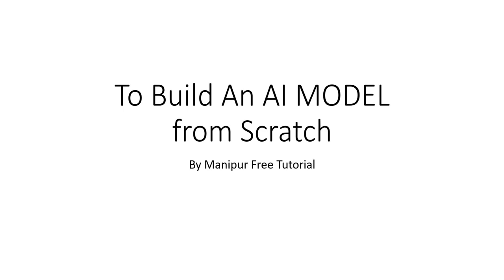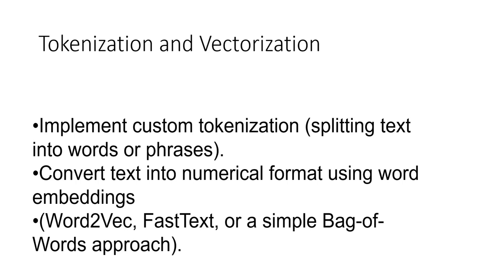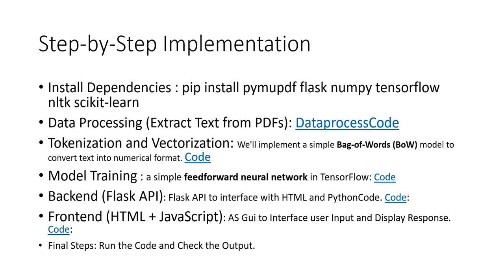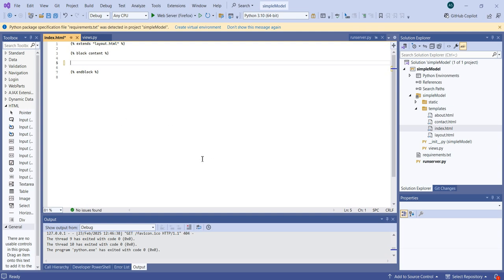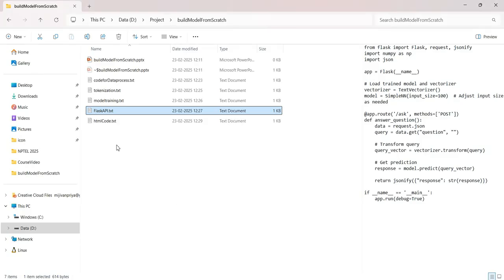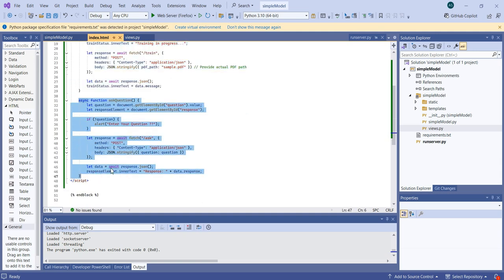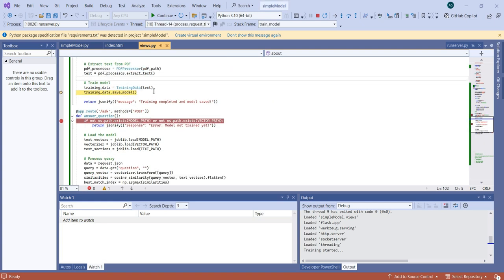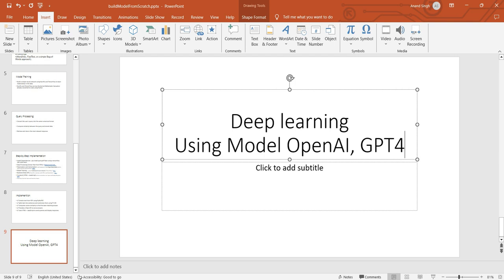How to Build a PDF-Based Q&A Model from Scratch | Train & Ask with Python, Flask, HTML & JavaScript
Learn how to build a Question-Answering model from scratch using Python, Flask, HTML, and JavaScript! This step-by-step tutorial guides you through extracting text from a PDF, training a model, saving it, and querying it for answers—all without using any pre-trained models!

🔹 What You'll Learn:
✅ Extract text from PDFs using PyMuPDF
✅ Train a TF-IDF-based model from scratch
✅ Save the trained model in a trainfolder
✅ Build a Flask API to handle training & responses
✅ Create an HTML + JavaScript frontend to interact with the model

🎯 Perfect for:

AI enthusiasts who want to build models from scratch
Developers looking for a simple yet effective PDF Q&A solution
Anyone interested in Flask, Python, and web development
🔗 Code & Resources:

📌 Timestamps:
00:00 - Introduction
01:30 - Extracting Text from PDF
05:00 - Training the Model
08:30 - Saving and Loading the Model
12:00 - Building the Flask Backend
15:30 - Creating the Frontend with HTML & JavaScript
18:00 - Testing the Q&A System